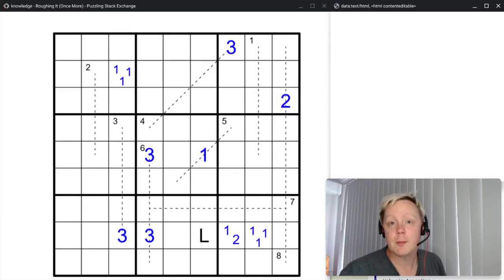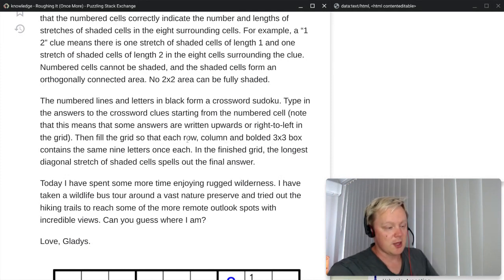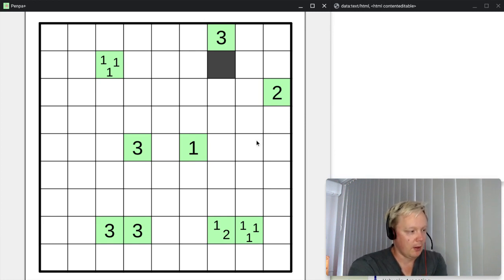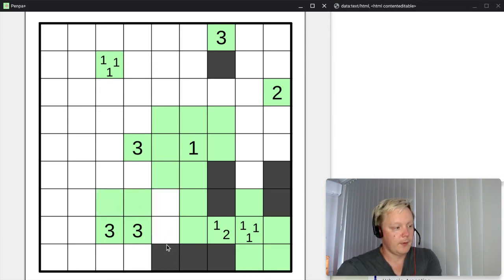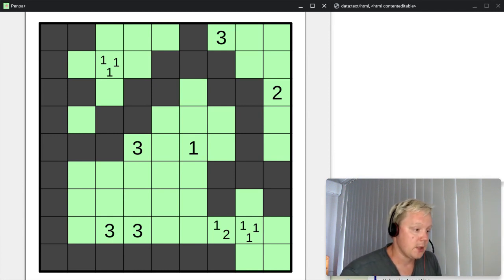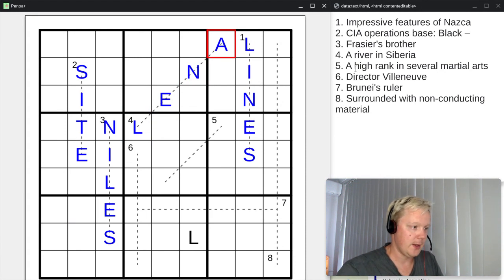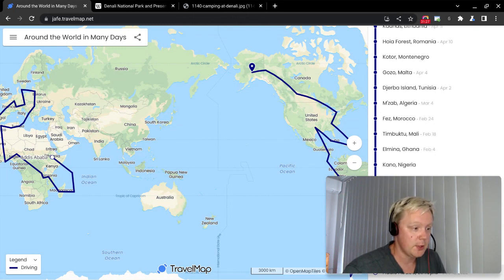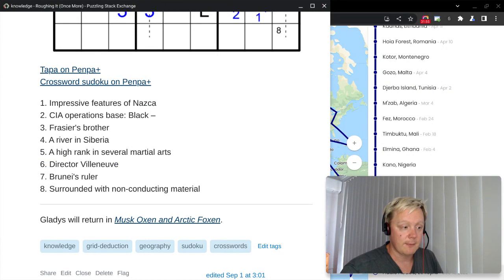Roughing It (Once More) puzzle explanation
Solution steps and explanation for "Roughing It (Once More)", which is episode 36 of the puzzle series "Around the World in Many Days". This time we solve a tapa puzzle and a crossword sudoku.